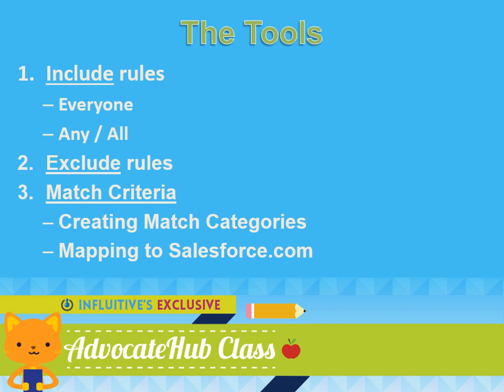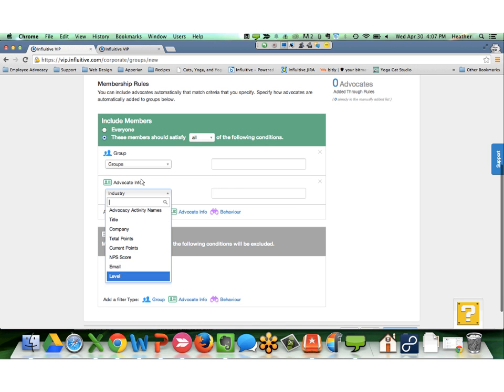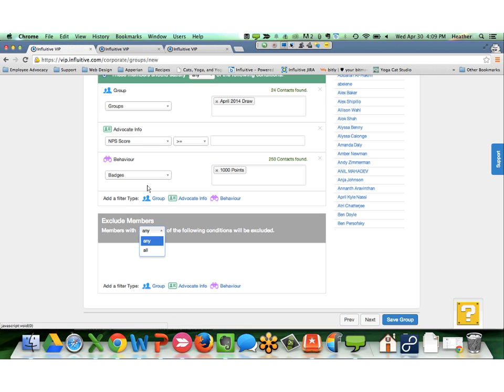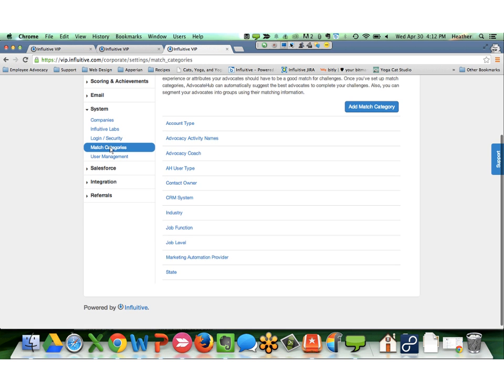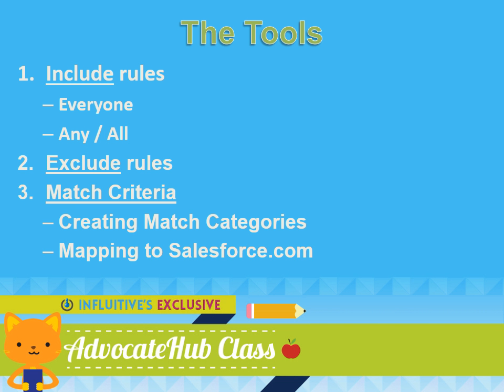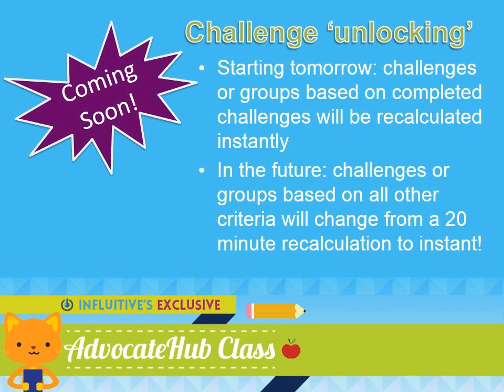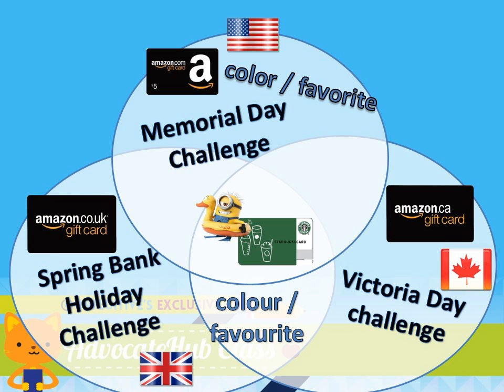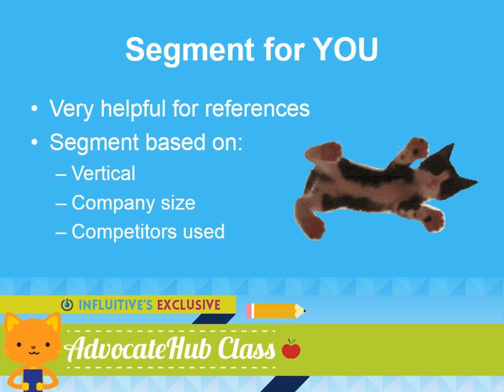AdvocateHub Class: Groups & Segmentation Magic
AdvocateHub's segmentation system has changed drastically in the past few releases. Whether you are a seasoned veteran of the platform or you're just getting started, this AdvocateHub Class is super-important.

We will begin with an explanation of the new targeting rules in groups as well as details on newly upgraded challenge unlocking capabilities. Next, we will discuss some strategies on how you can easily segment new and existing advocates.